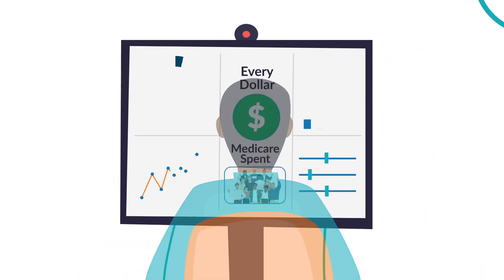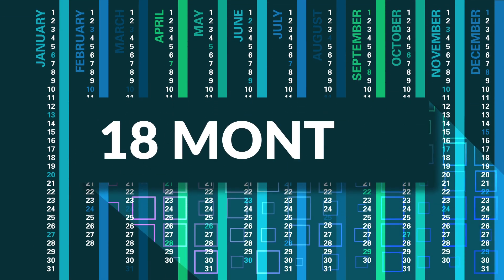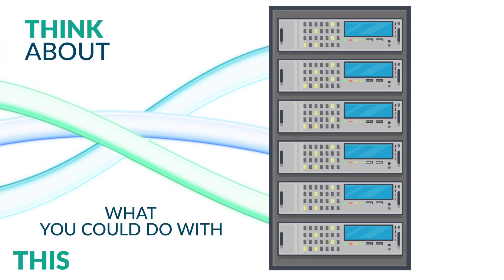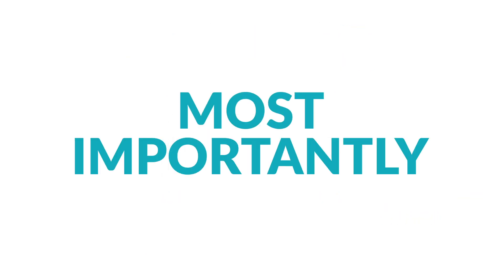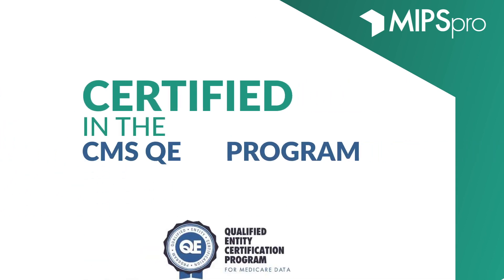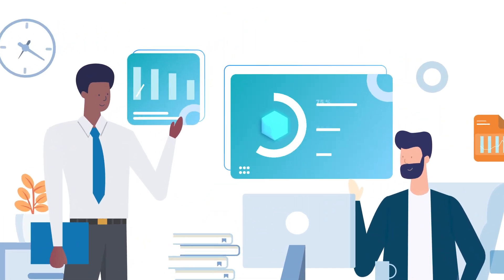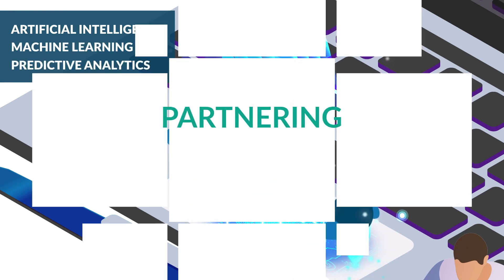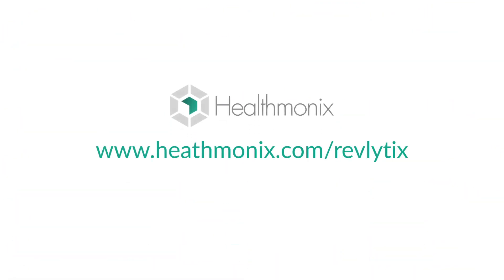REVlytix Explainer Video